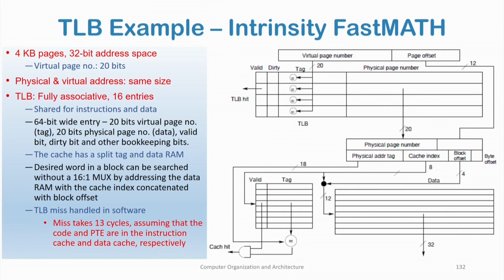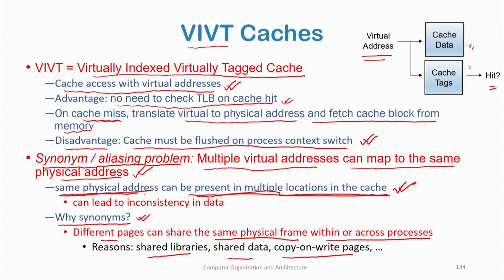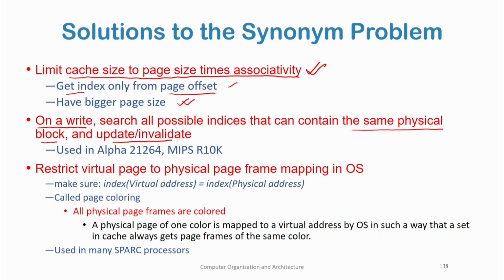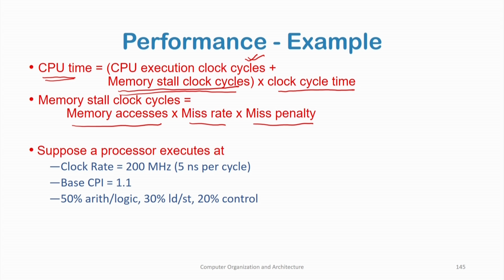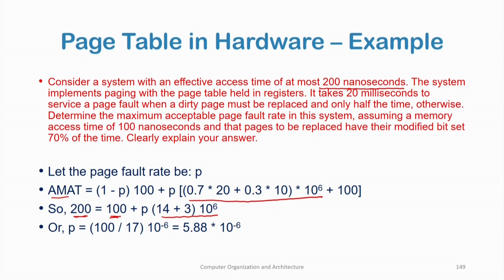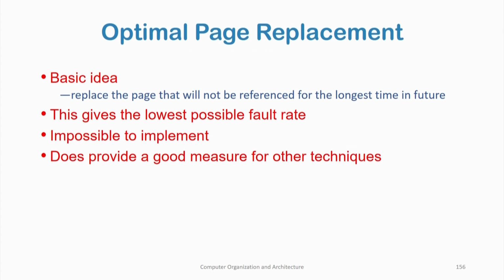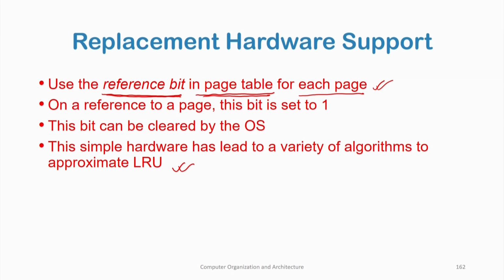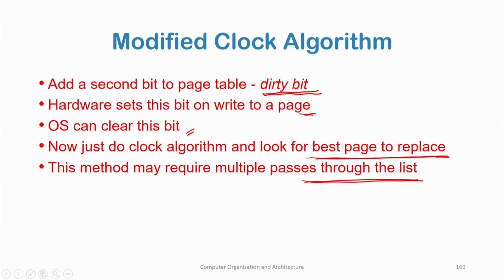COA [Module 04 - Lecture 9]: Cache Indexing and Tagging Variations, Demand Paging